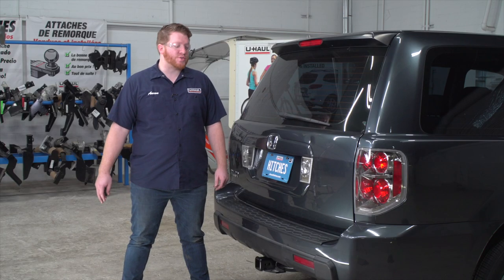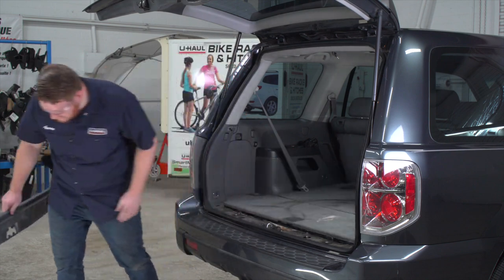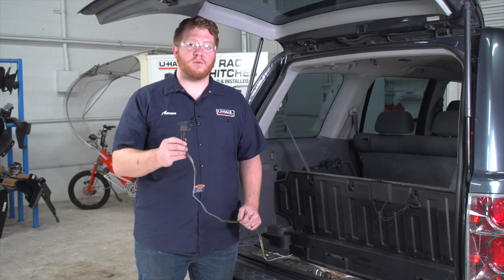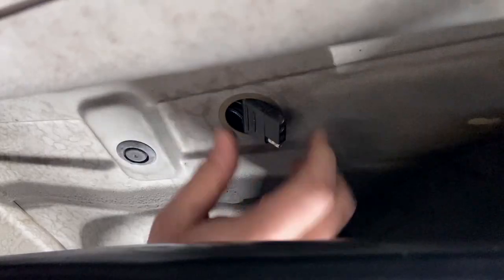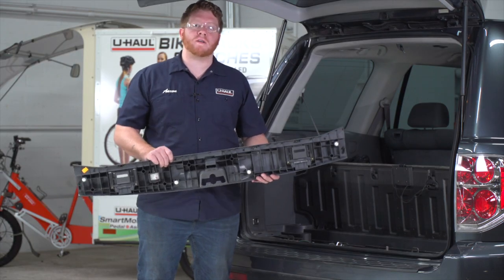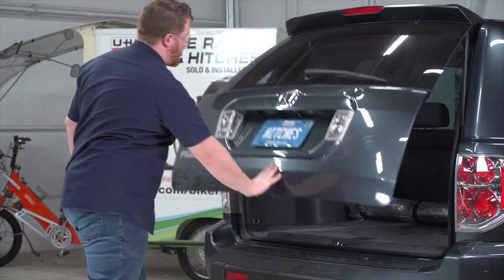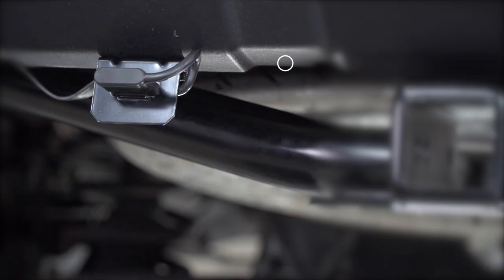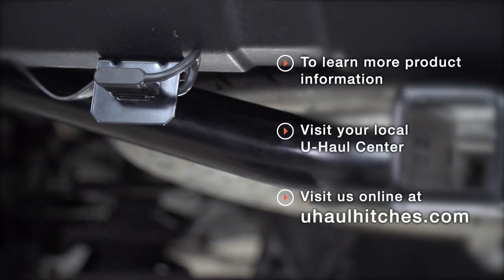2007 Honda Pilot Trailer Wiring Harness Installation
This video covers the wiring harness installation for Tekonsha 118336 on a 2007 Honda Pilot. Learn how to install the trailer wiring on your 2007 Honda Pilot from a U-Haul installation professional. With a few tools and our step-by-step instructions you can complete the installation of Tekonsha 118336.

0:00 Intro
0:16 Tool list
0:21 Remove cargo panels
0:55 Install wiring harness
2:36 Reinstall cargo panels
2:56 Install connector bracket
4:28 Outro